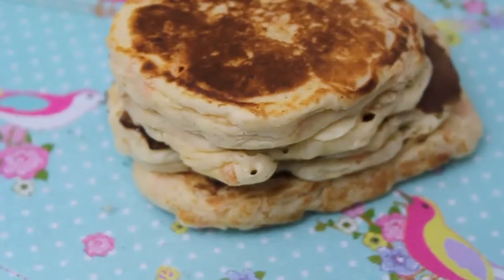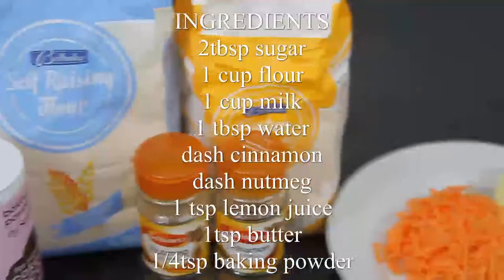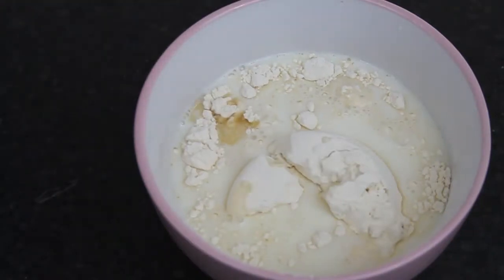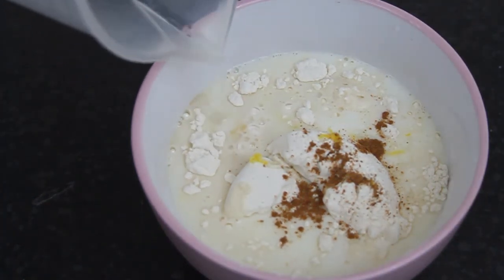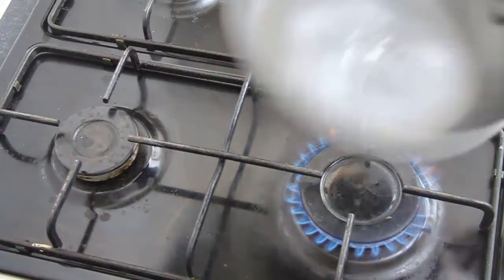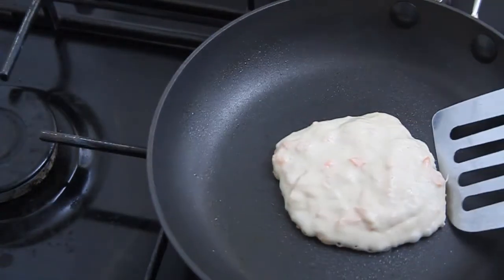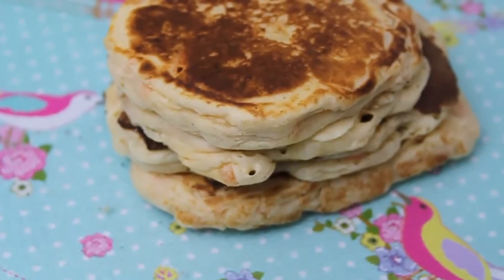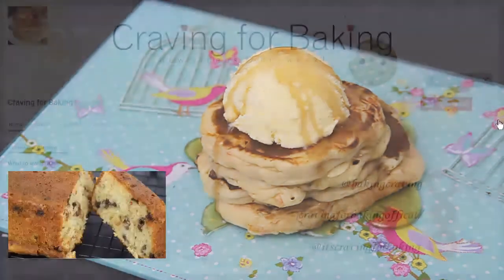Carrot Cake Pancakes | Craving for Baking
🍩 Ingredients:
1/2 A CARROT GRATED
2tbsp sugar
1 cup flour
1 cup milk
1 tbsp water
dash cinnamon
dash nutmeg
1 tsp lemon juice
1tsp butter
1/4tsp baking powder

Music is by Jukedeck - Flaming Illusions

If you make this recipe please send me a picture through Social Media x